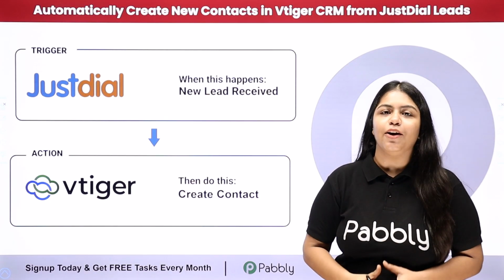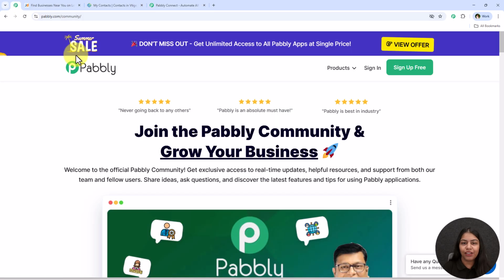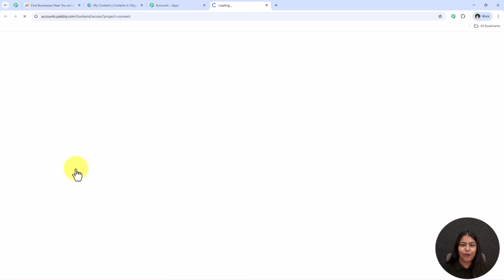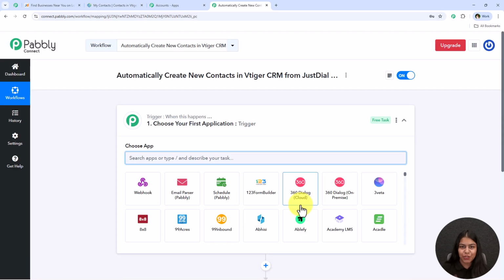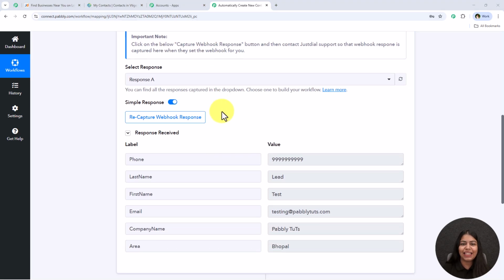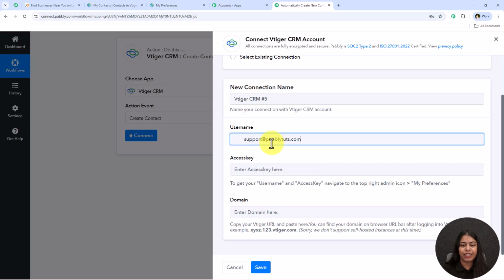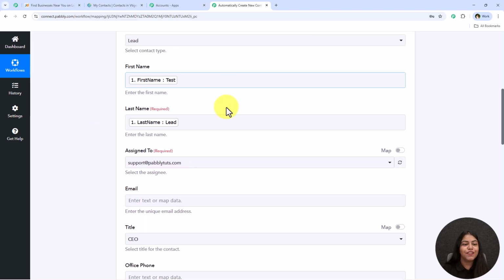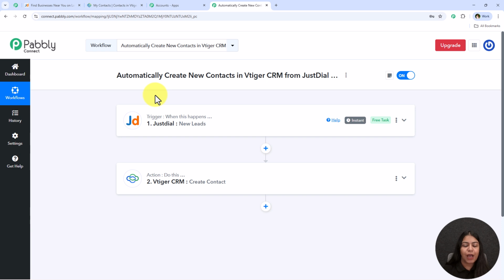How to Automatically Create New Contacts in Vtiger CRM from Justdial Leads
In this video, you'll learn how to automatically create new contacts in Vtiger CRM using leads from JustDial. We’ll walk you through the process of capturing lead information from JustDial and how to input that data seamlessly into Vtiger CRM. Pabbly Connect simplifies this workflow by automating the entire process, eliminating the need for manual data entry and reducing the risk of errors. This automation not only saves you valuable time but also ensures your lead management is efficient and organized.

Use Case:-

I get inquiries from JustDial and want to automatically add these leads as contacts in Vtiger CRM for quick follow-up.

Benefits of Pabbly Connect:

1. Automation: Save time, money, and resources by automating tasks.

2. Integration: Connect various web services to create efficient workflows.

3. Security: Enjoy industry-standard security for your data.

4. Scalability: Easily add new applications and services to your workflow.

5. Cost-effective: Choose from plans suitable for different business sizes, with no charges for internal tasks.